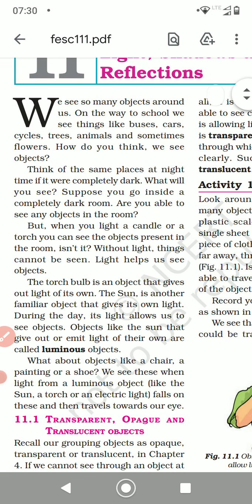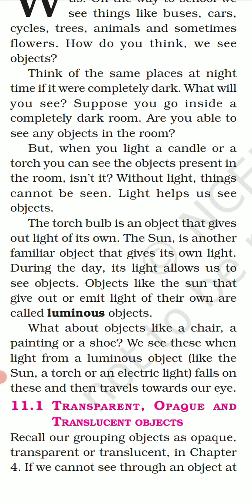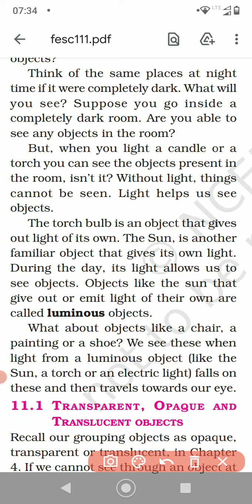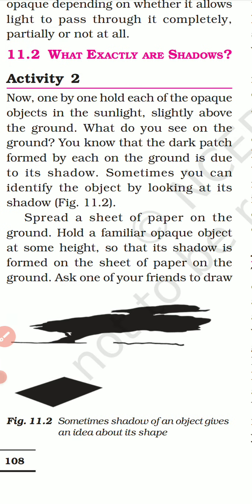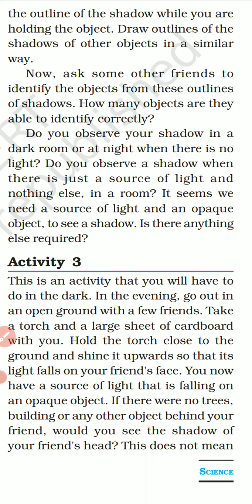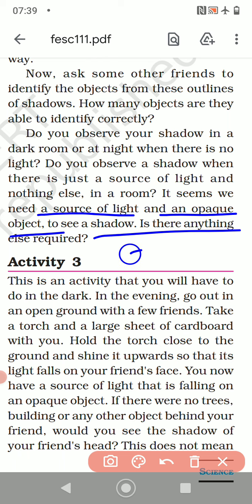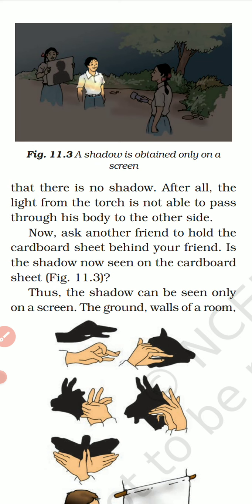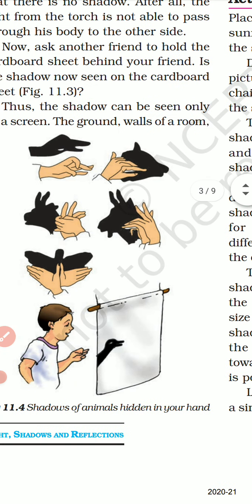Ch:11 Light, shadow and reflection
How shadows are formed?